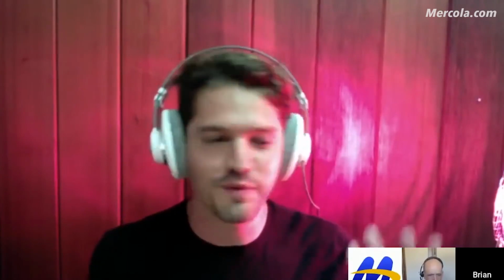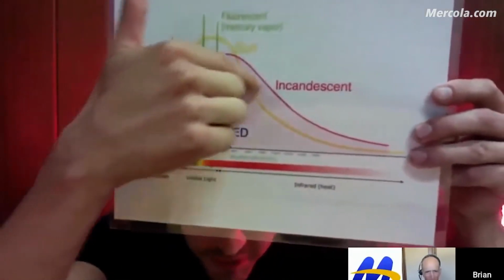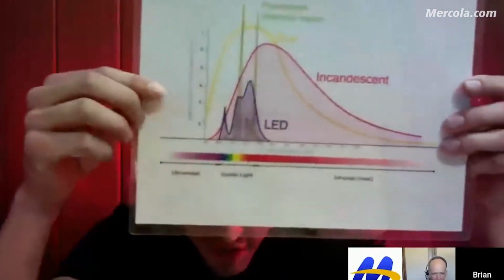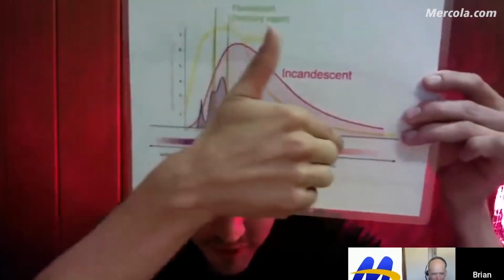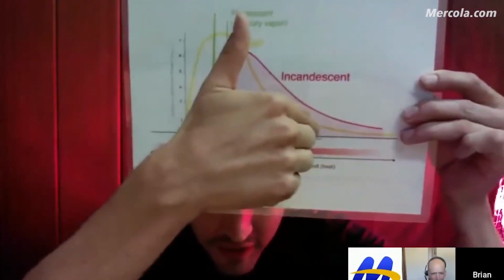Detoxification With Near-Infrared Light – Interview With Brian Richards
2018 Interview

I am of the belief, as are many other experts, that near-infrared sauna is an integral component of successful detoxification. Near infrared light also has many other biological benefits.

Here, I interview Brian Richards, founder of SaunaSpace,  who is equally passionate about this modality, and has developed a near-infrared composite sauna using high-powered incandescent light bulbs. While he does not have any formal health training, he’s quite knowledgeable and can provide information I think many could benefit from.

The typical infrared sauna sold in the US is far-infrared. These low-energy wavelengths provide virtually no photobiomodulation health benefits; they only heat your body superficially.

The near-infrared wavelengths can penetrate up to 4 inches into your body’s tissues. The incandescent light bulb is the most efficient way to heat tissue because it is mostly near-infrared.

Only a few percent of solar radiation are far-infrared. About 40 percent of the sunlight spectrum is near-infrared.

Sunlight and incandescent light interacts with light receptor proteins called chromophores in your body. When light hits the chromophores, they activate a variety of biological processes. Near-infrared also activates the mitochondrial chelating systems in the cells.

Near-infrared light therapy stimulates your mitochondria to release nitric oxide and boost ATP production which, together, promote healing effects such as DNA repair and cellular regeneration.